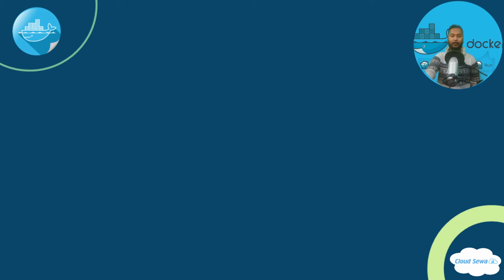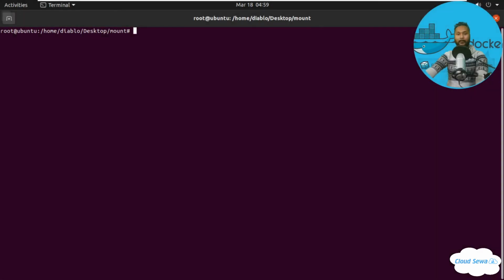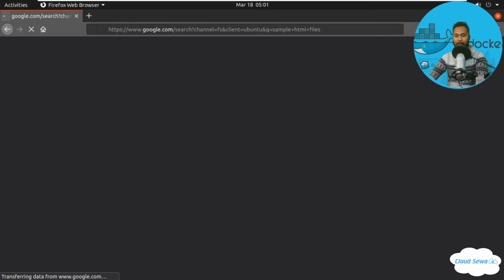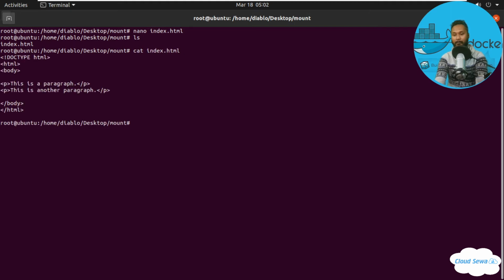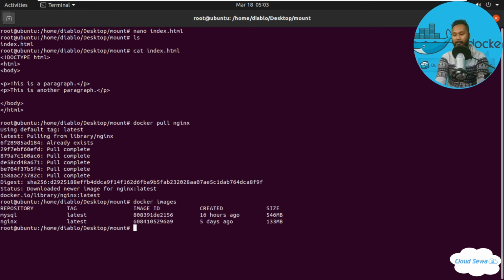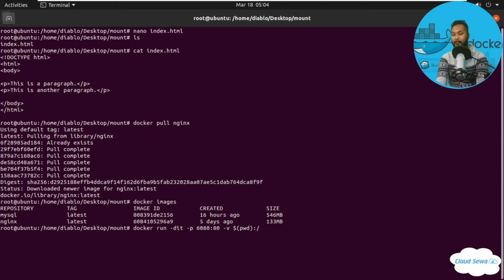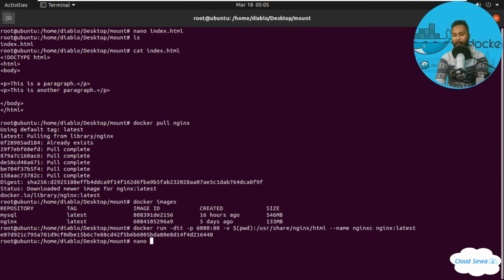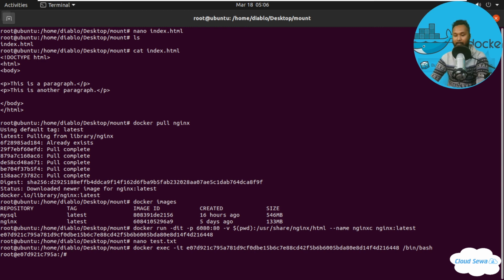Host a Static Website with Docker | DevOps - Docker Series Episode 5 | CloudSewa Academy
Hey Everyone,
In this video we will learn to:
a) Host Static HTML Website by the use of Volume Mount in the Desired Location

Video Host: Dibya Manandhar